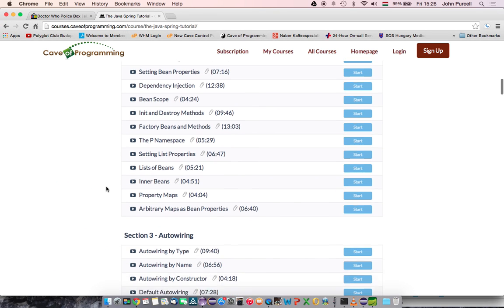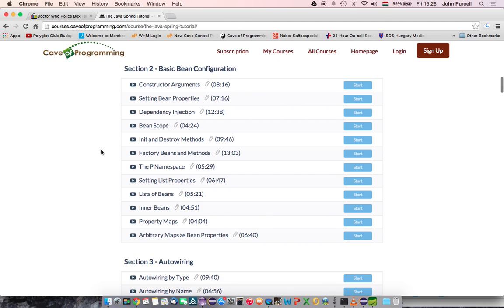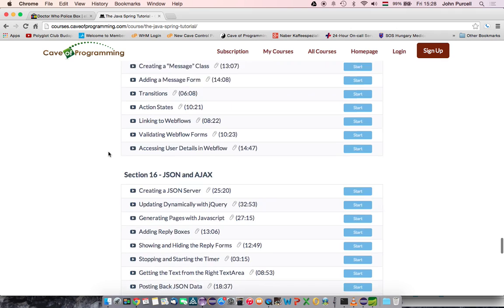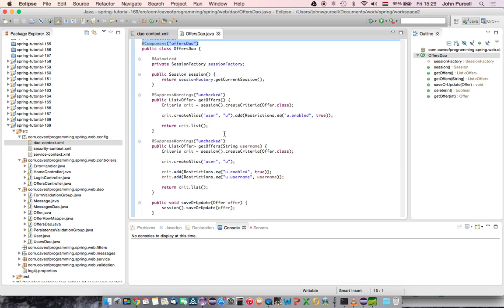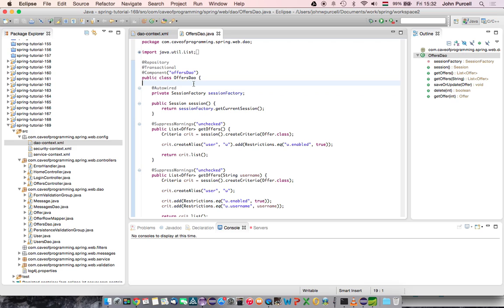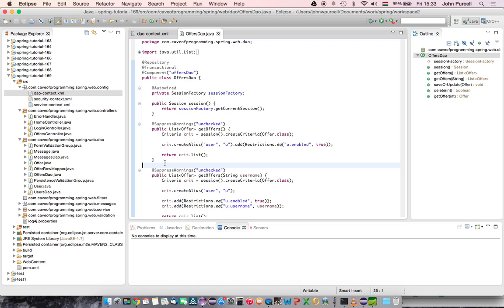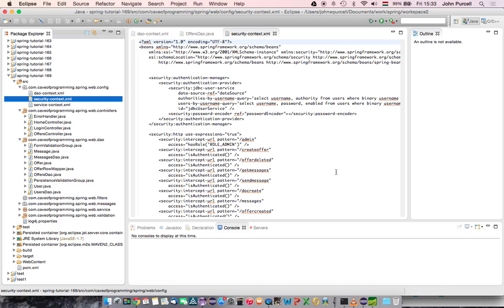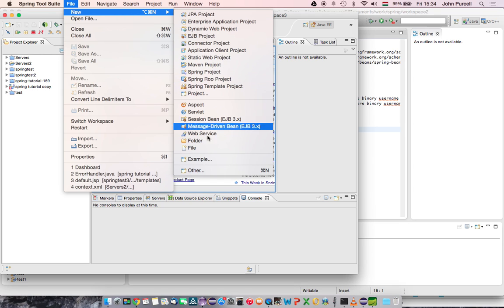Spring Tutorial 1 - What is Spring?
An overview of the Java Spring Framework and what you can use it for.

I originally made this video a while ago, but decided to remake it because a couple of people commented quite rightly that the first version came off like just an advert for my course ... This is actually the first video from my Spring course; and I've put nine of them on YouTube to help you get started.